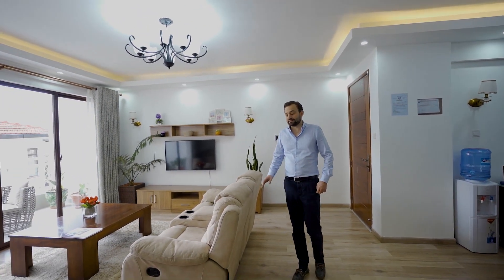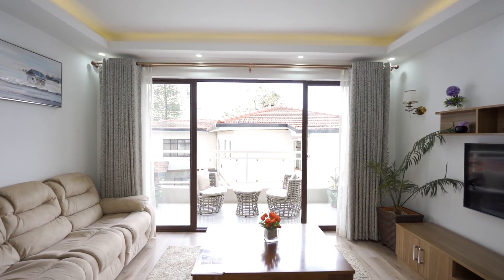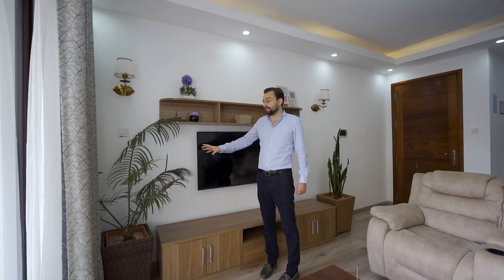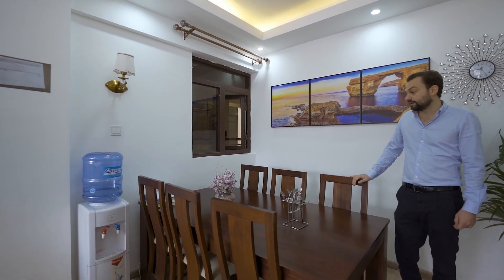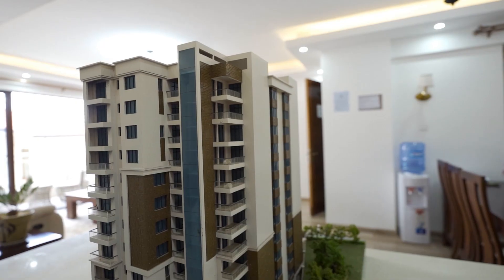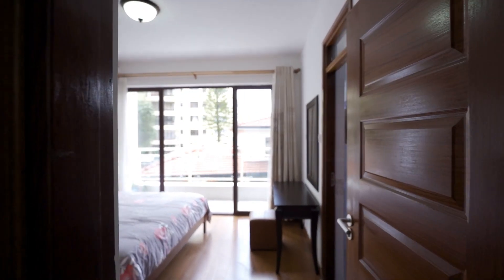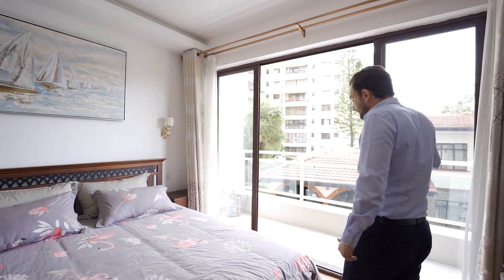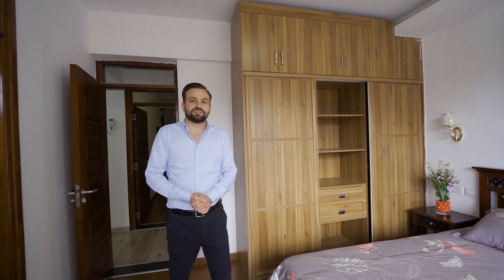This is what $115.000 gets you in Nairobi - Apartment Tour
This apartment is available for sale at $115.000 in Nairobi. We currently are filming a series on different real estate investment opportunities in East Africa.

This video was filmed and edited by Shotnerds in Nairobi, you can find them on FB, IG and Twitter @shotnerds, and visit their youtube channel